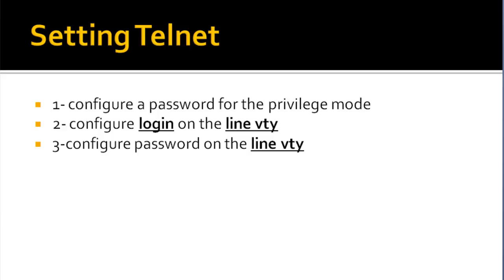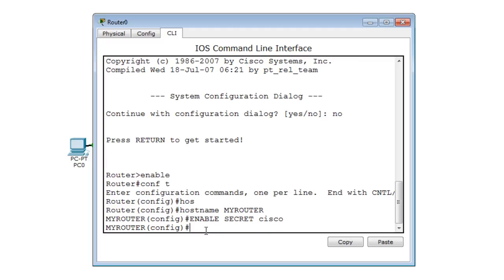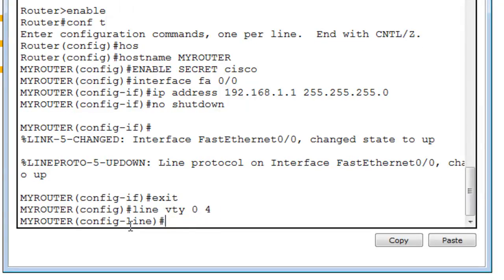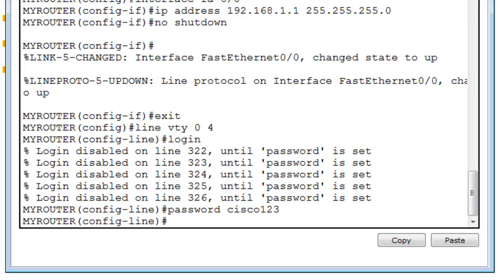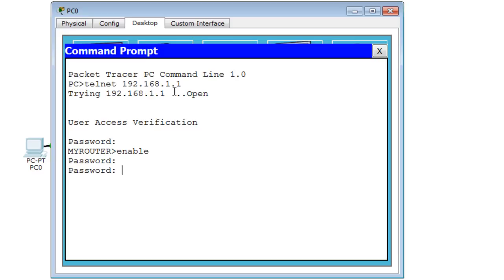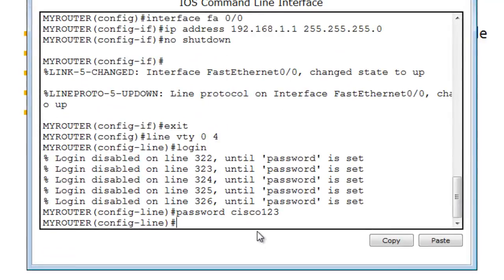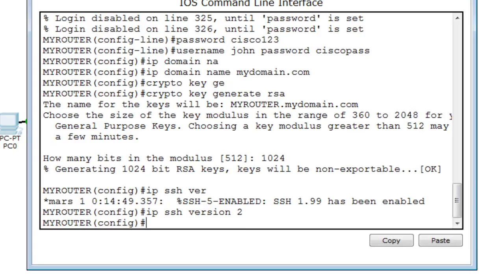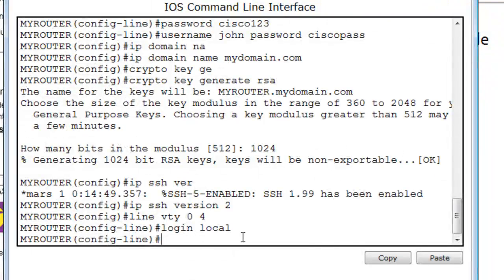CCNA Topics – Setting up Telnet and SSH on cisco Router